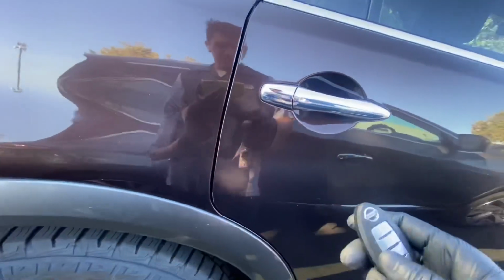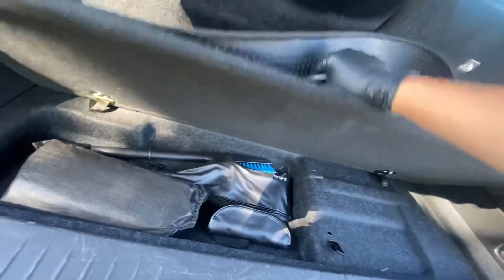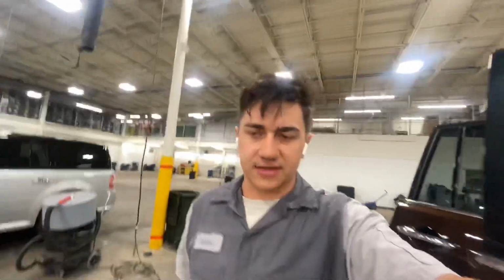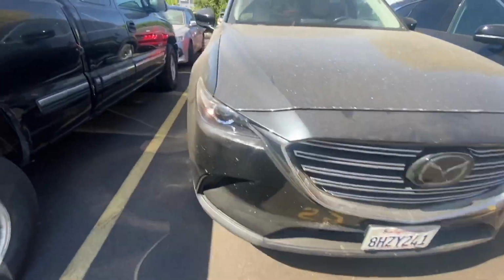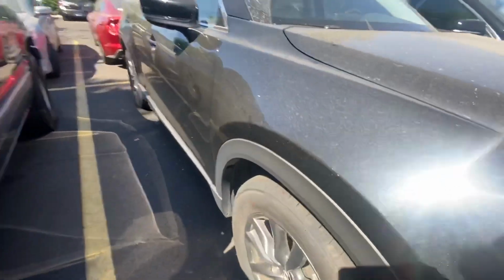Vernon’s Vlog # 35 (Black Car from HELL!)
Today we only detail three cars!
We had a really tough black car!
And we played in the water with the boys!